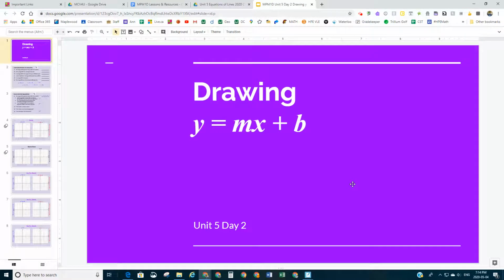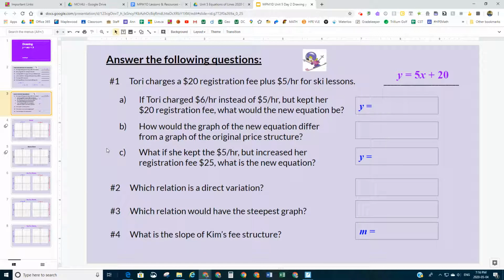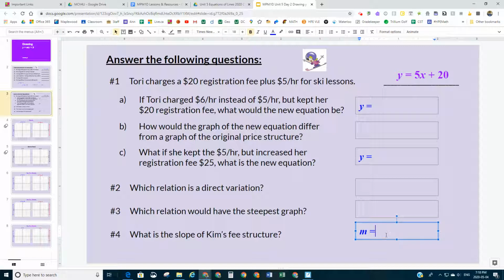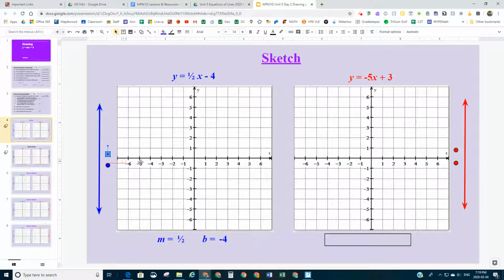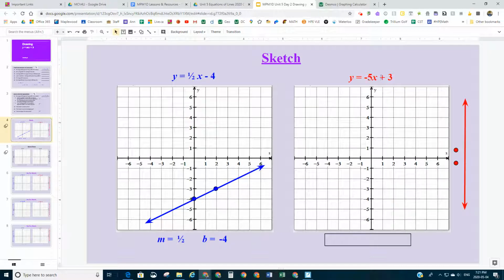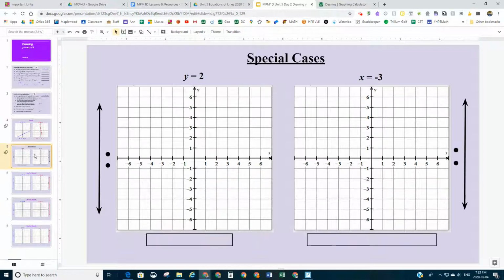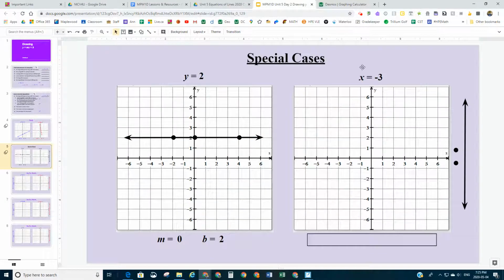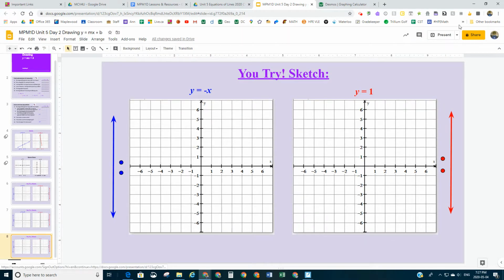MTH1W (OLD) Day 4.7 Drawing y = mx + b